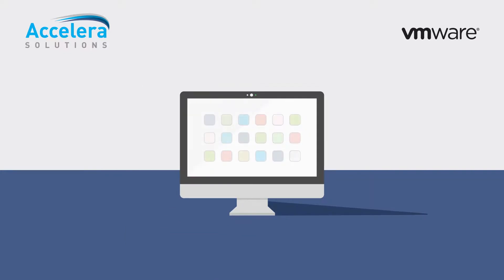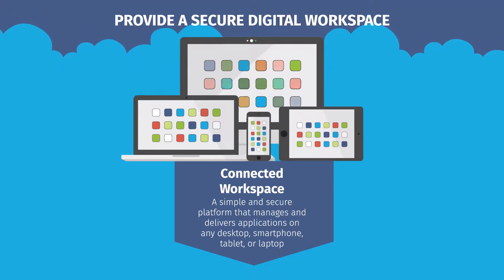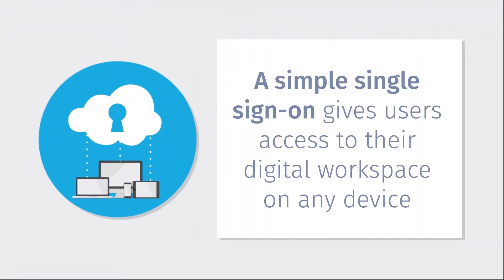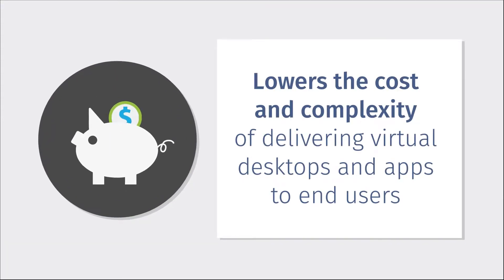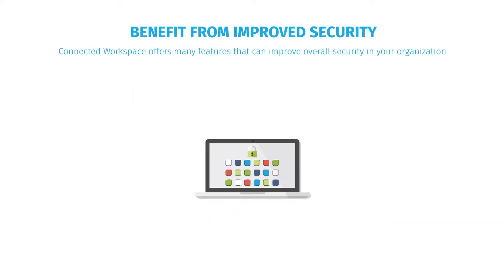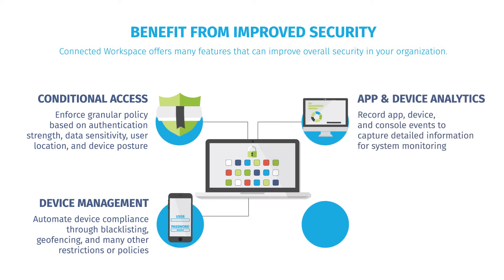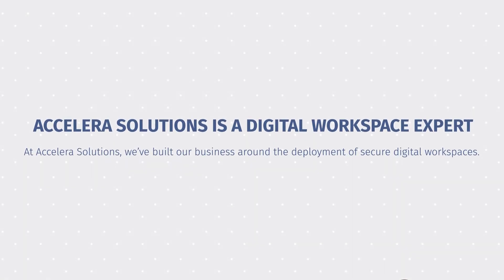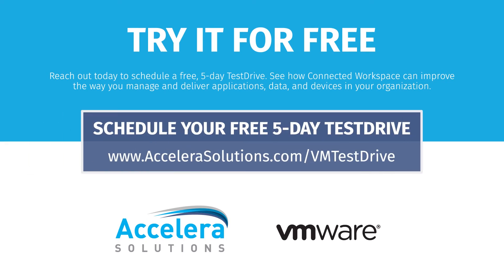Accelera - Connected Workspace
Reimagine the way you deliver applications and devices with Accelera...